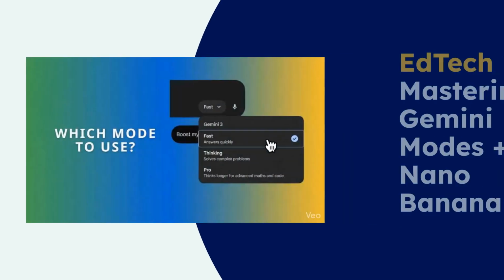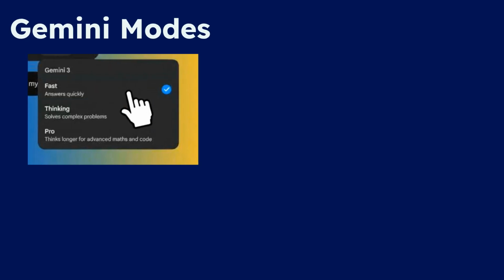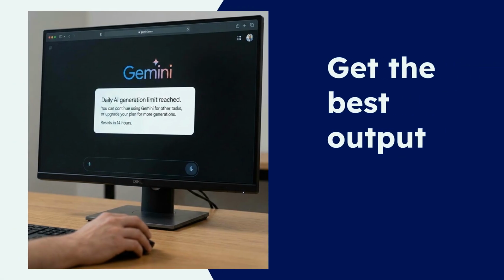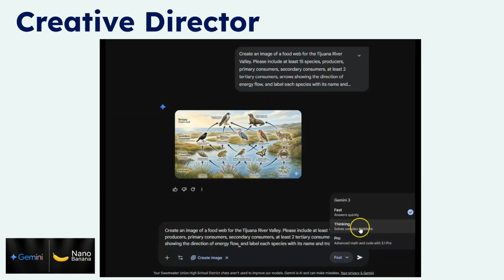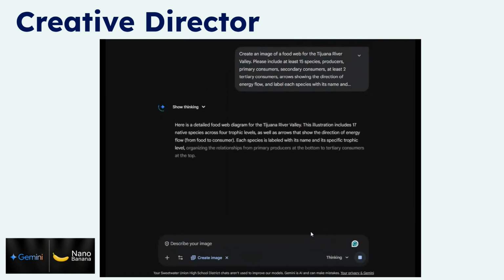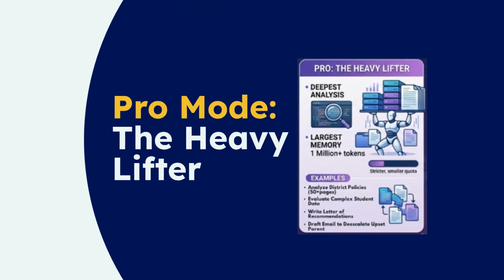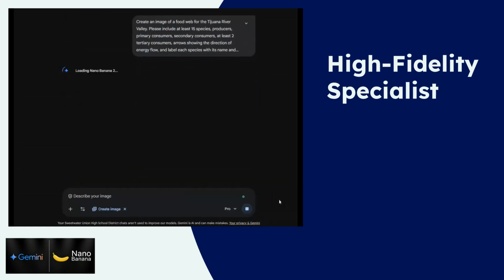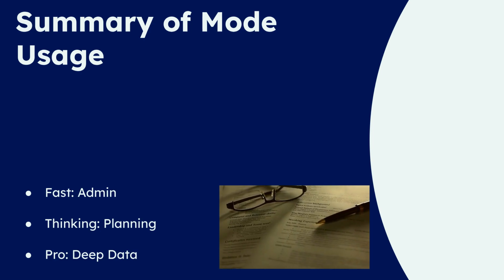EdTech 101: Mastering Gemini Modes and Nano Banana for Educators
Use this tutorial video to learn how to leverage each mode in Gemini (Fast, Thinking, or Pro) when chatting with Gemini and creating images with Nano Banana.

Chapters:
00:00 - 00:34 Intro
00:35 - 01:06 Fast Mode
01:07 - 01:50 Thinking Mode
01:51 - 02:22 Pro Mode
02:23 - 2:49 Recap & Closing